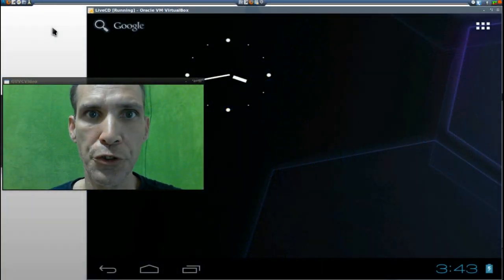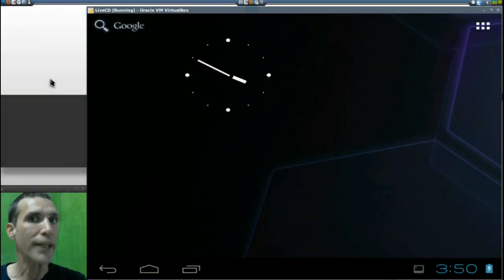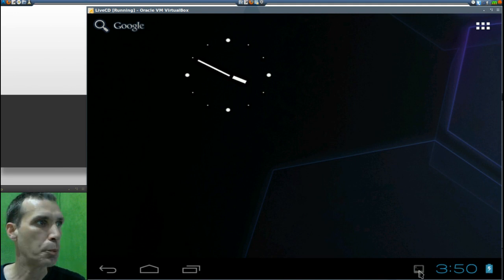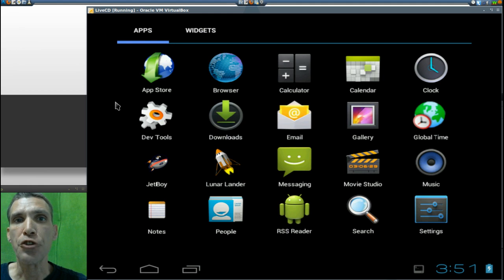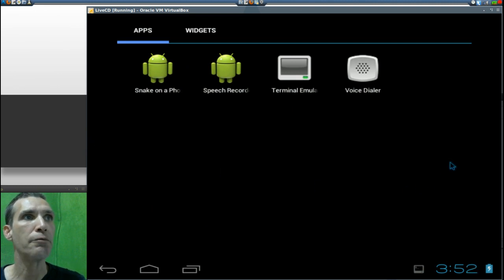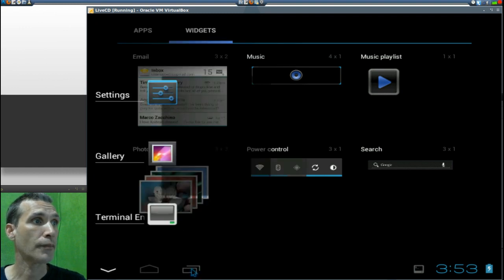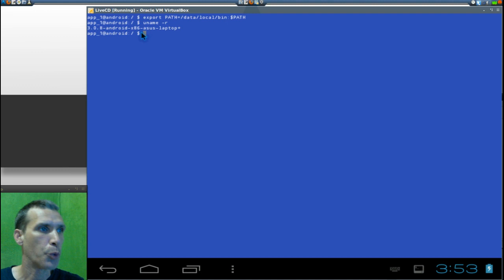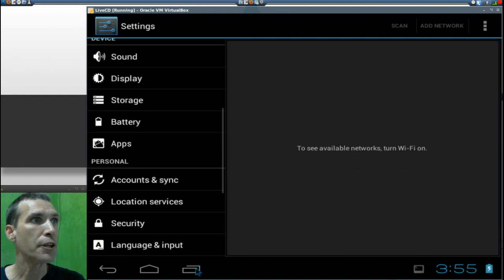Android 4: Ice Cream Sandwich Coming to the DESKTOP!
Android-x86 is a project that provides Android support for x86, making it easy to install it on netbooks or laptops. You can use it like any other Android 4.0 Ice Cream Sandwich device: install applications from the Android Market, add widgets and so on.